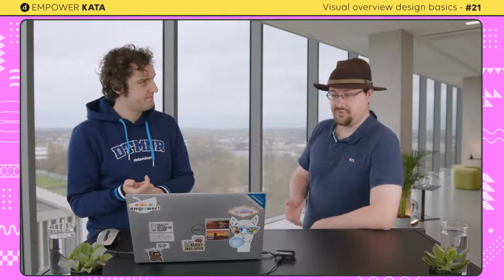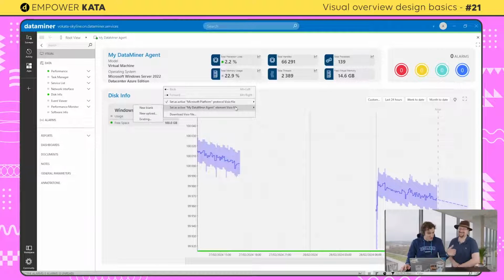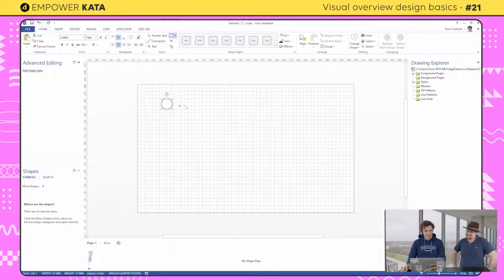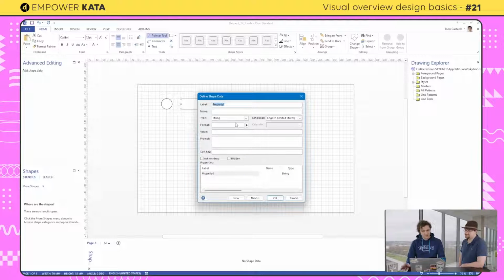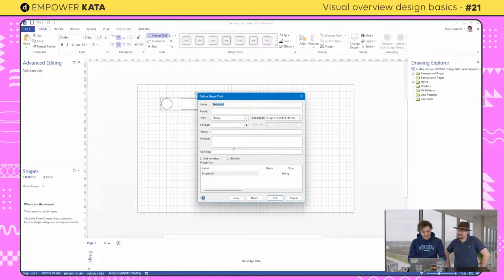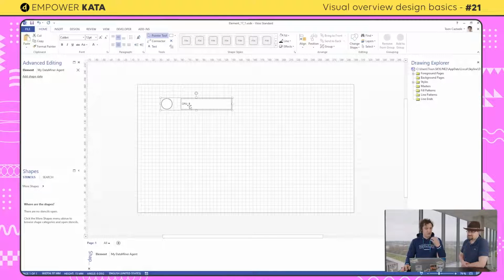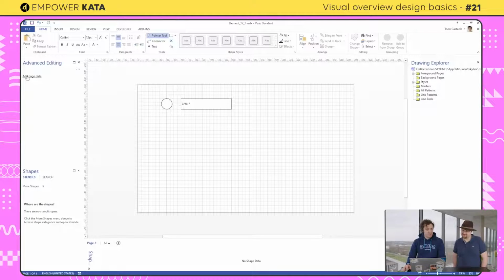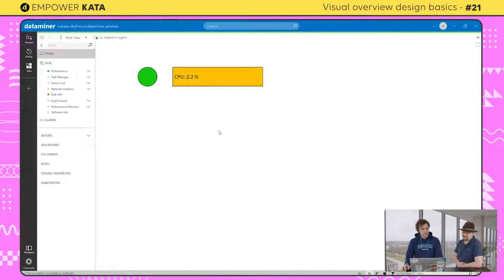Visual Overview design basics - Kata 21 (Bringing the Thunder)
In this introductory exercise on Visual Overview design, we'll explore techniques for presenting pertinent element data in a clear and reusable manner.